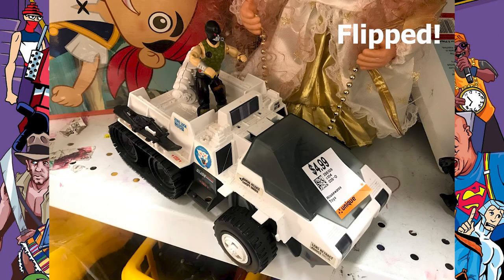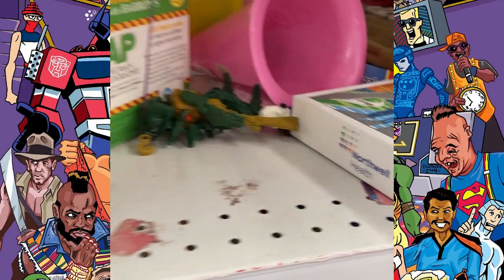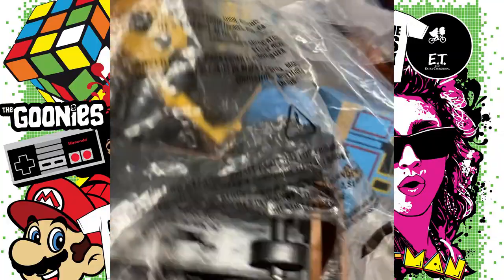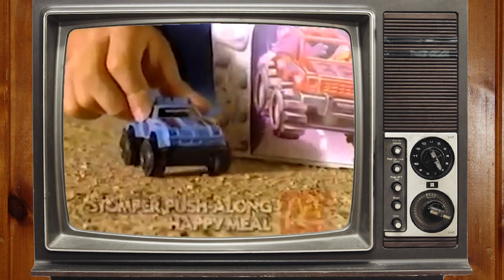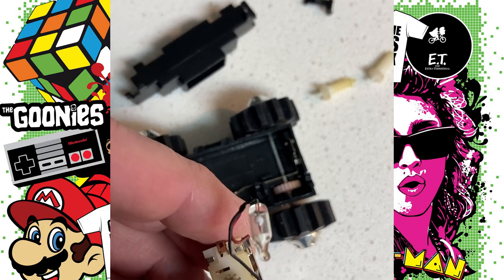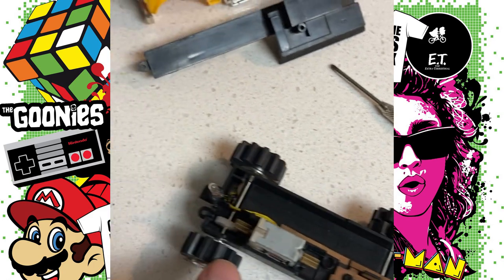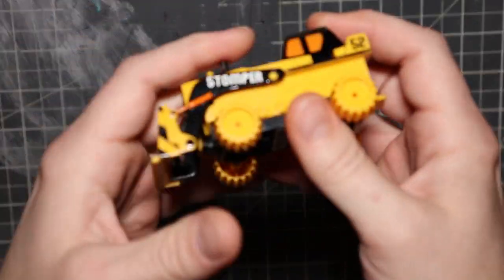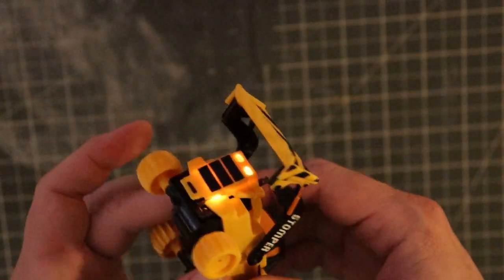40+ Year Old Schaper Stompers Found in the Thrift!!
Video correction: the LJN Rough Rider is a Datsun 280z. I had a Nissan 240sx which you could probably call this car's nephew?

The video was originally intended as a short; hence the orientation.
-Dunlavey, 2004
-Madona digital, unknown artist.
-Stompers4x4.com

40+ Year Old Schaper Stompers Found in the Thrift!

And in this video I'm going to show off my haul from December 2022 and attempt to fix them.